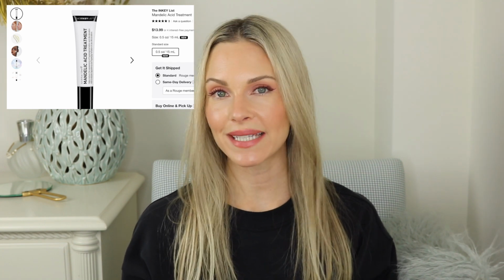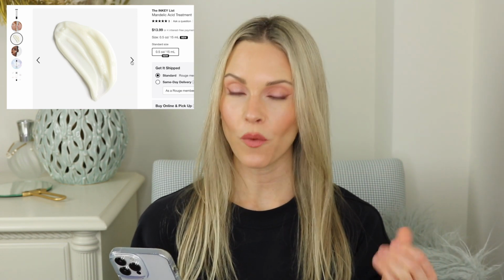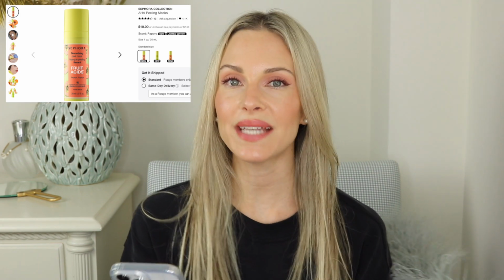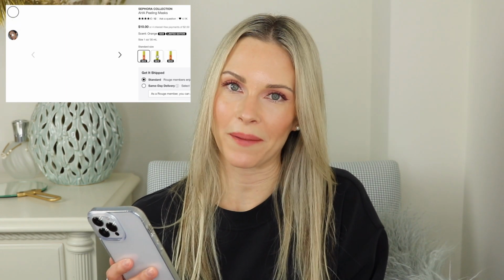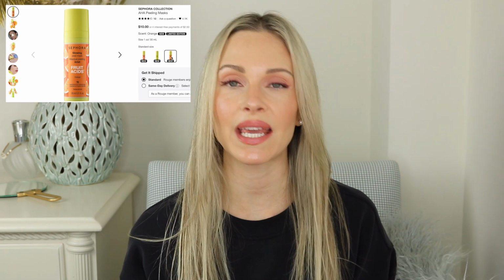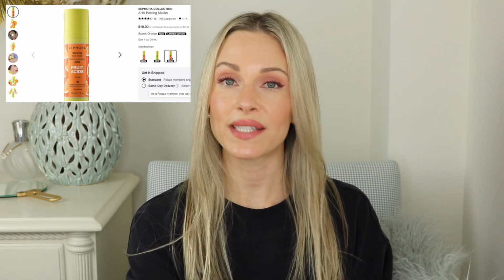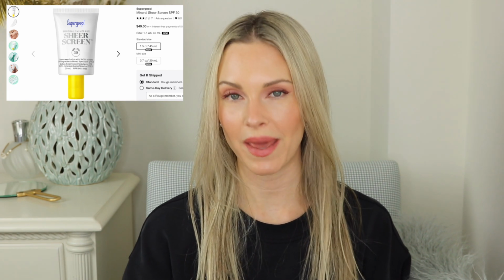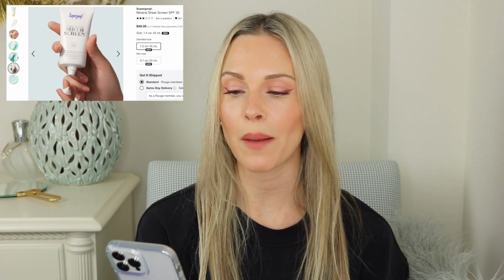NEW SKINCARE SPRING 2022 | SERUMS, SUNSCREENS AND MORE!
Hey guys! Today I am sharing what's new in skincare for spring 2022. There are a lot of new products like face serums and sunscreens and I am sharing everything that I would or would not purchase.

*PRODUCTS MENTIONED IN VIDEO:
The Inkey List Mandelic Acid Treatment: US: (Sephora) (Cult Beauty) or CDN: (Sephora)
Summer Fridays Dream Oasis Serum: US: (Sephora) (Cult Beauty) or CDN: (Sephora) or CDN: (Sephora)
Supergoop Mineral Sheer Screen SPF 30: US: (Sephora) or CDN: (Sephora)
Glow Recipe Watermelon Glow Sunscreen SPF 50: US: (Sephora) or CDN: (Sephora)
Youth To The People Retinal + Niacinamide Youth Serum: US: (Sephora) or CDN: (Sephora)
Dr. Barbara Sturm Better B Niacinamide Serum: US: (Sephora) or CDN: (Sephora)

Nars Light Reflecting Advanced Skincare Foundation (Gobi & Salzburg) US: (Sephora) (Cult Beauty) or CDN: (Sephora)
Laura Mercier Flawless Fusion Ultra Longwear Concealer (1N): US: (Sephora) (Cult Beauty) or CDN: (Sephora)
Nars Light Reflecting Setting Powder US: (Sephora) (Cult Beauty) or CDN: (Sephora)
Anastasia Beverly Hills Brow Wiz (Taupe): US: (Sephora) (Cult Beauty) or CDN: (Sephora)
Charlotte Tilbury Hollywood Contour Wand (Fair/Medium): US: (Sephora) (Cult Beauty) or CDN: (Sephora)
Ilia NightLite Bronzer Powder (Drawn In): US: (Sephora) or CDN: (Sephora)
Makeup By Mario Eye Liner (Perfect Brown): US: (Sephora) (Cult Beauty) or CDN: (Sephora)
Makeup By Mario Brightening Eye Pencil: US: (Sephora) (Cult Beauty) or CDN: (Sephora)
L'Oreal Voluminous Lash Paradise Mascara: US: (Amazon) (Ulta) or CDN: (Amazon)
Charlotte Tilbury Pillow Talk Lip Liner: US: (Sephora) (Cult Beauty) or CDN: (Sephora)
Ilia Balmy Tint Hydrating Lip Balm (Hold Me): US: (Sephora) or CDN: (Sephora)

This helps contribute towards the purchase of new products to continually create more videos and reviews for all of you. I would kindly appreciate if you could please purchase through my links.